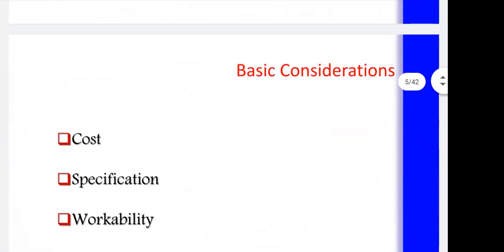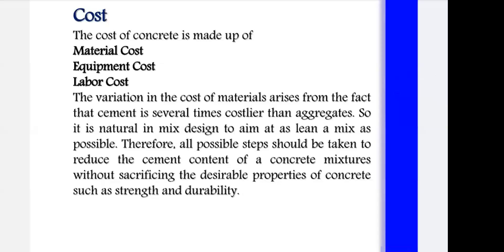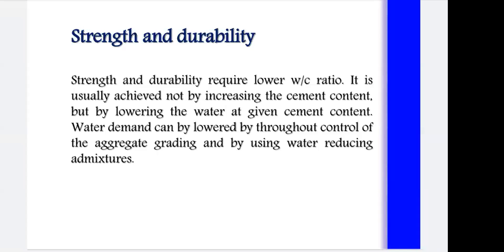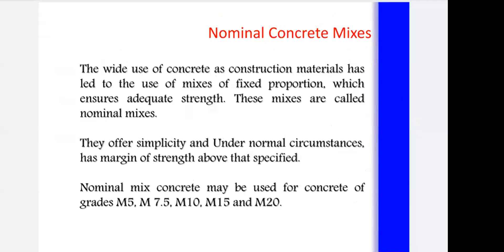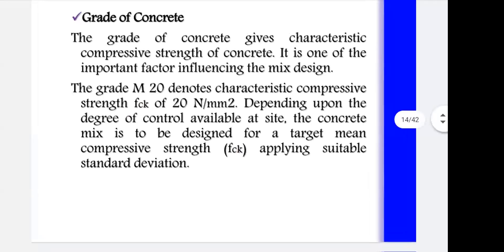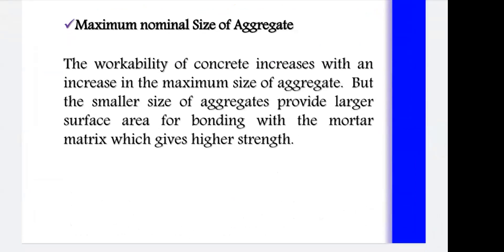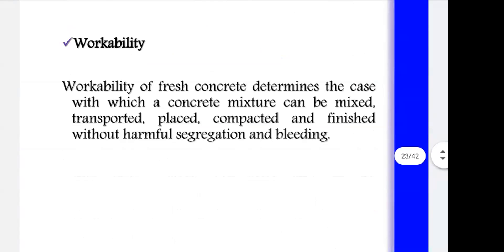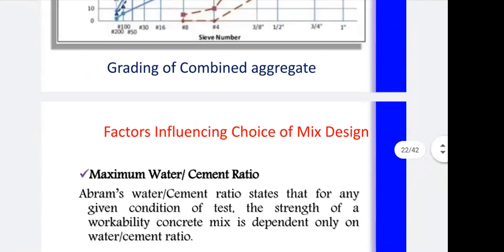Factors influencing mix design